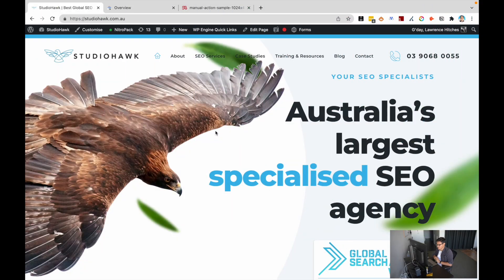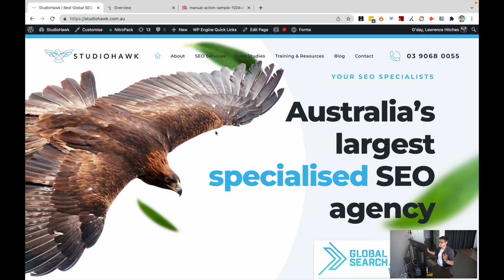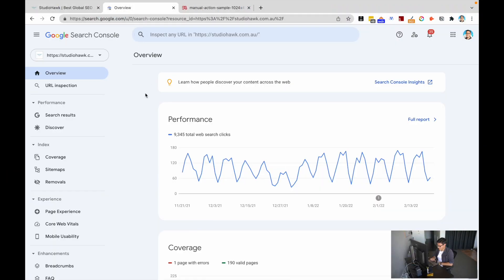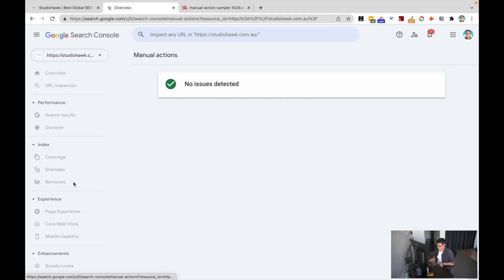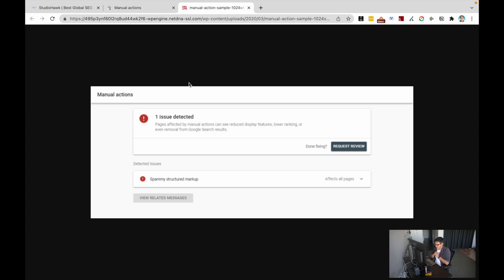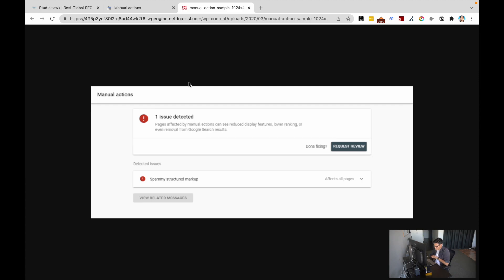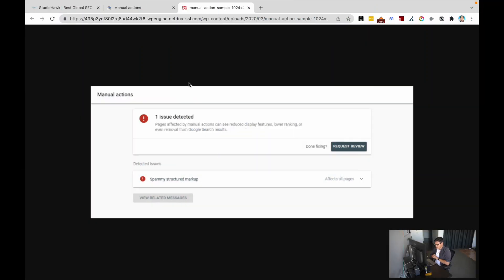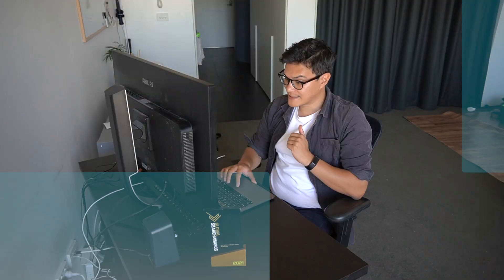Google Manual Actions [How To Avoid Or Resolve Penalisation]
Unsure if you've been penalised by Google? Afraid of your site getting a 'Manual Action'? Want to know how to keep in check or clear any issues that may arise?

Our General Manager Lawrence Hitches is here to help! In the flashest of flashes, be informed of how to keep track of any scary assessments and how to quickly get back on track - StudioHawk style!

We are StudioHawk. We’re all search obsessed SEO
 nerds that deliver results with validated SEO strategies.

Get your free SEO Master Plan - A free consultation with a Senior SEO Specialist to get:
 - Direct access to SEO specialists, (no sales or account managers in between).
 - An in-depth SEO audit & health check.
 - A Comprehensive SEO strategy & traffic projection.
 - & much more.